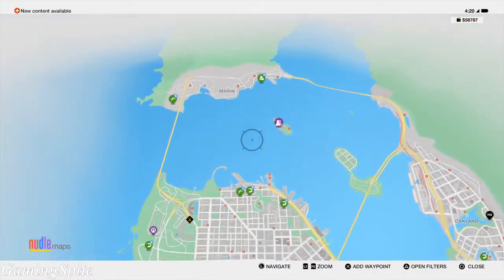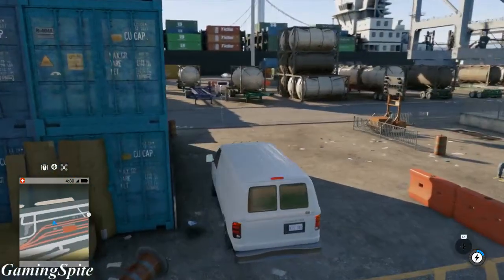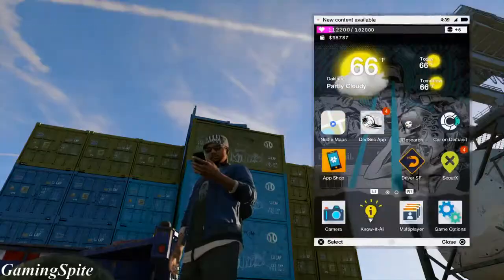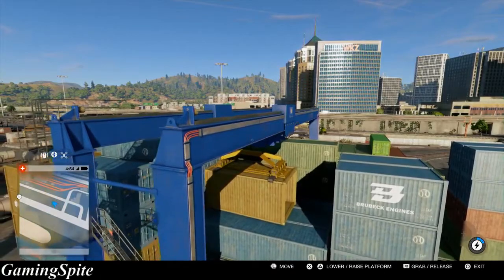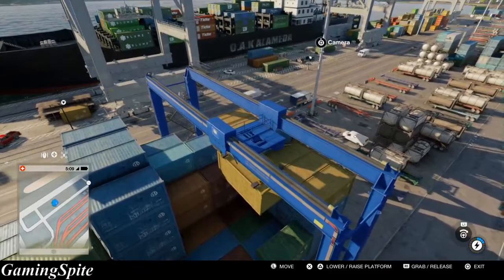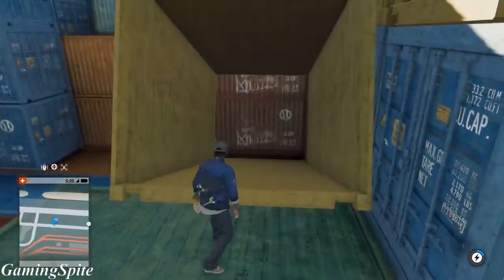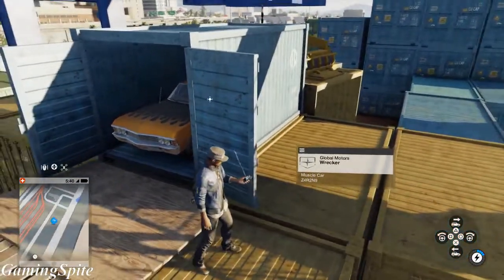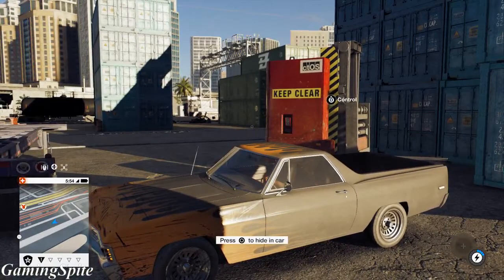Watch Dogs 2 - Wrecker Unique Vehicle Location